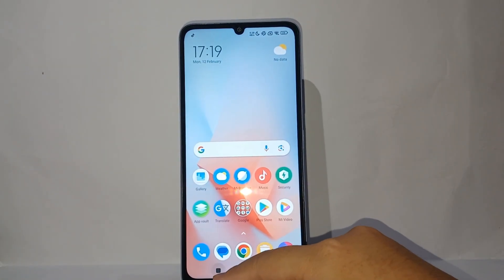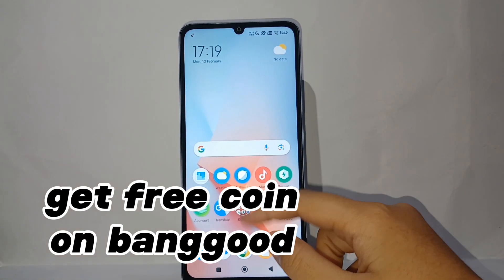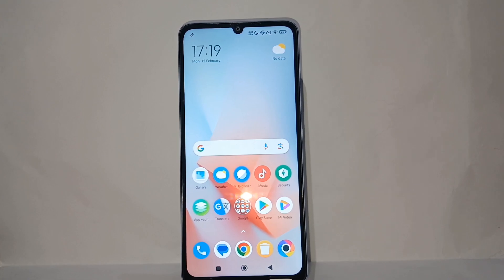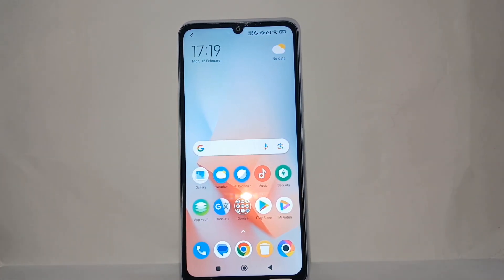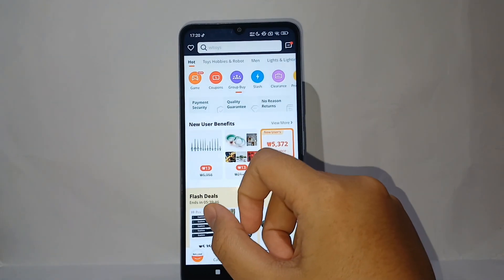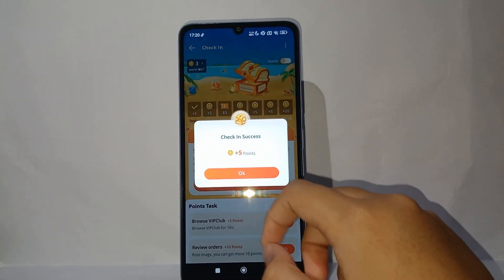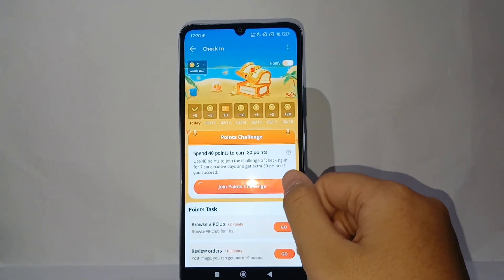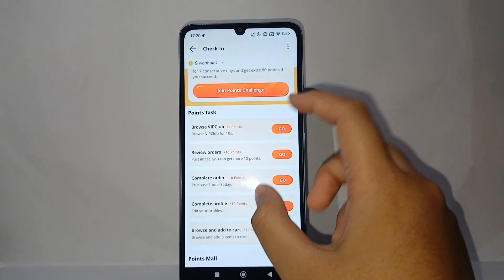How To Get Free Coin On Banggood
how to get free coin on banggood apps.